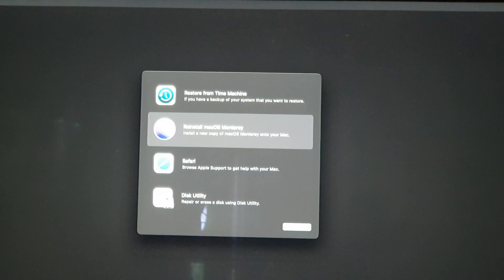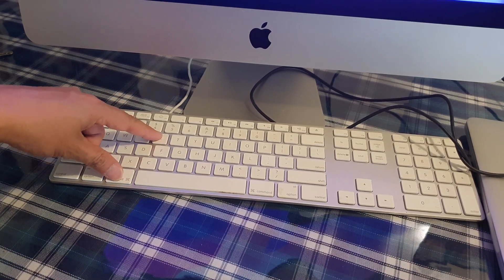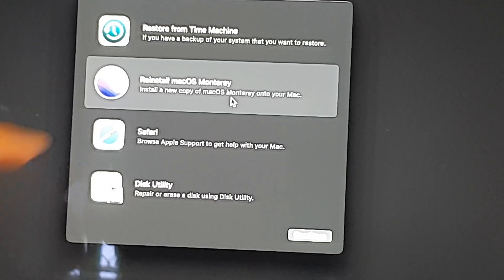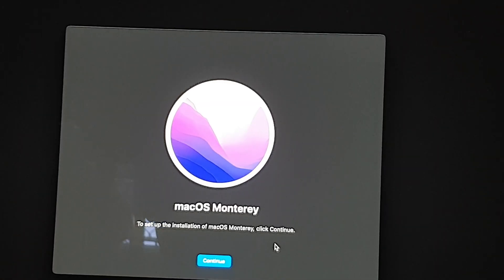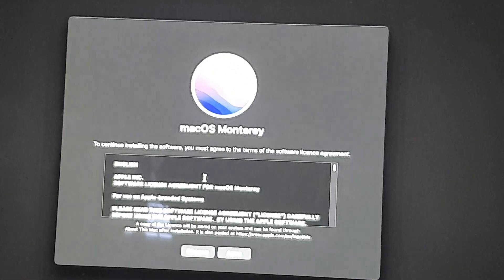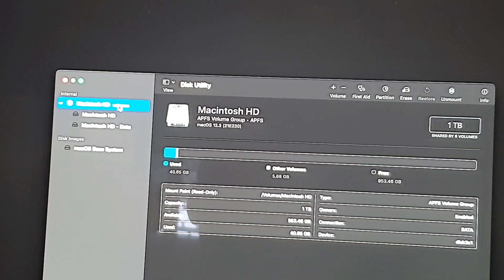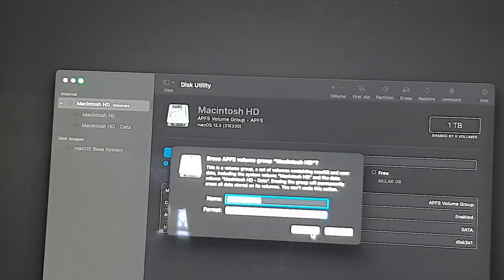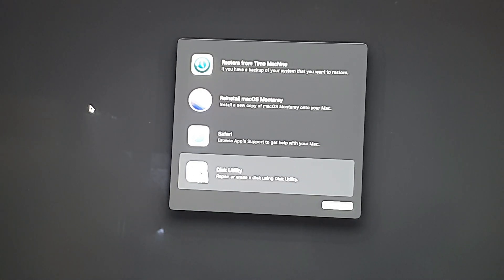iMac: How to Reinstall macOS / Reset and Erase All Data Back to Factory Default - macOS Monterey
Learn how you can Reinstall macOS or reset and erase all data back to the factory default on the iMac 2019 i3. This is on macOS Monterey and you use these instructions on the previous OS as well such as Catalina.